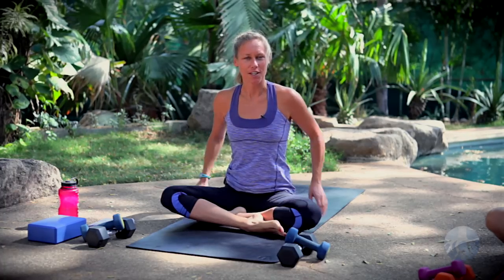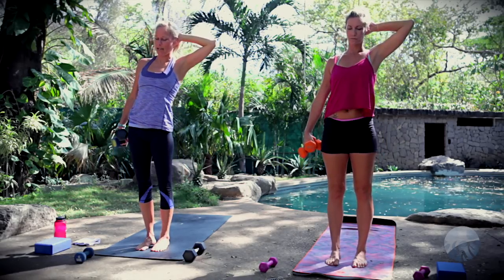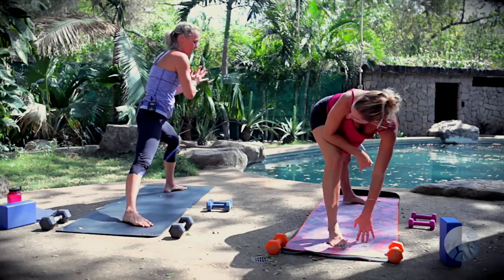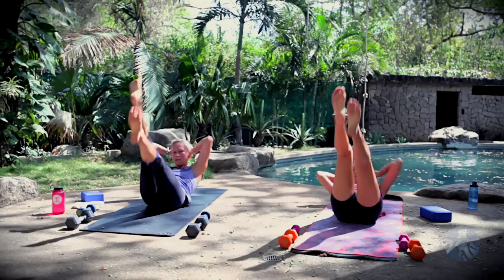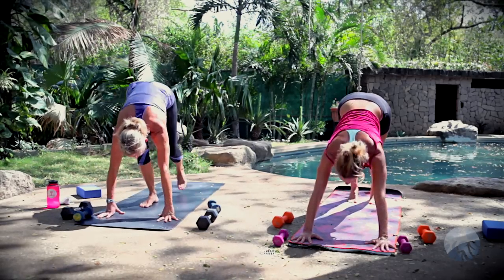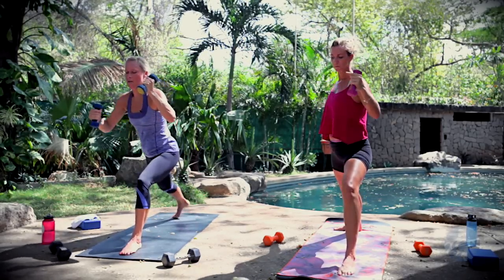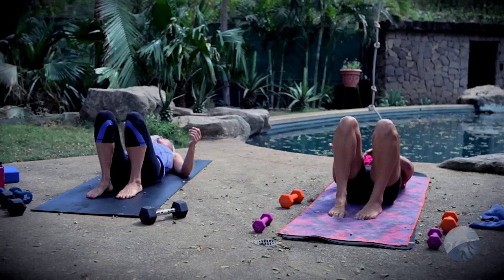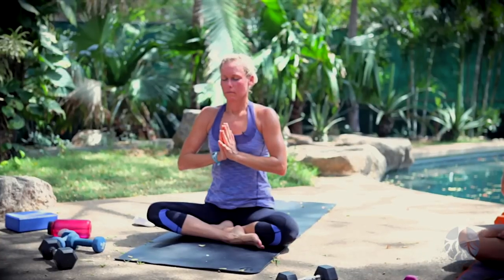Yoga with Weights & Cardio - Five Parks Yoga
Enjoy another fun and challenging Yoga Fitness class! Yoga with weights and cardio, (weights optional), will offer you a great workout and support a strong yoga practice.